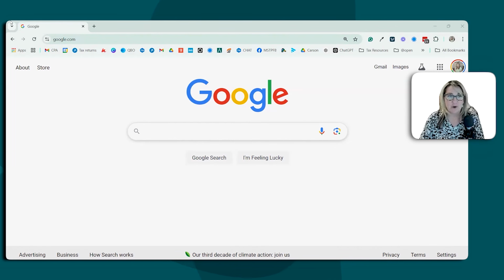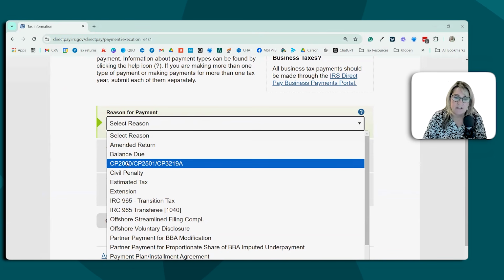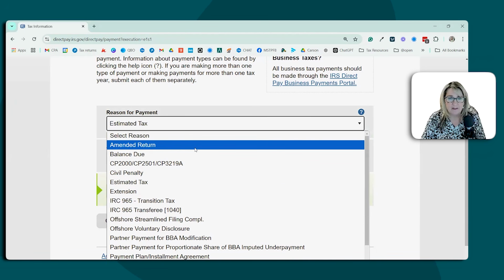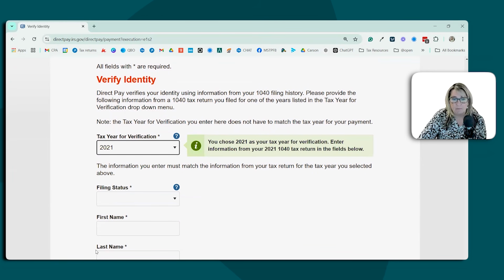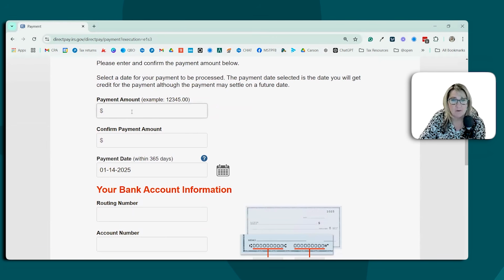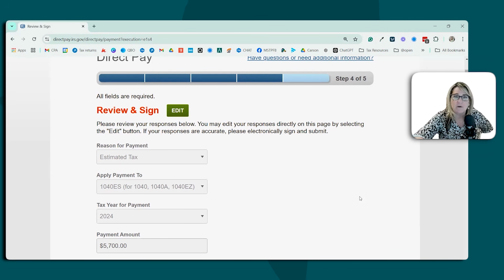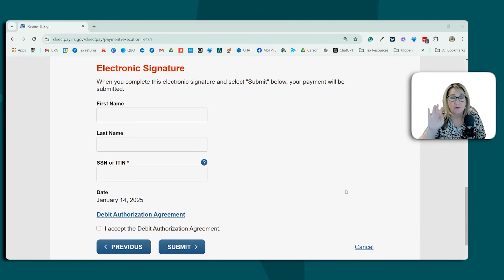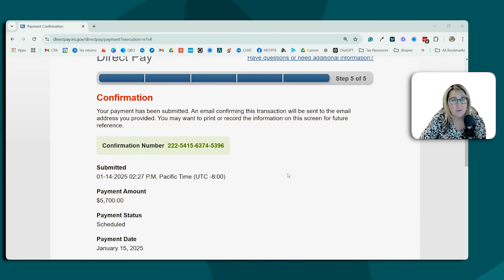How to Pay IRS Tax in 2025: Simple Step-by-Step Tutorial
Need help making a payment to the IRS?  It can be done in a few minutes online and is easier than you think. Join Julie in this step-by-step tutorial video on how to make a payment to the IRS for tax due, extension payment, installment payment or estimated tax payments.

2025 Updated video - the IRS updated their website in late 2024 and this video reflects changes as of Jan 14, 2025.

Make a tax payment to the IRS online through the Internal Revenue Service website. This video provides a quick tutorial on using the IRS website to make a quarterly estimated tax payment to the IRS.  The same tutorial can be used for tax payments due with tax return filings, payments with tax extensions, and installment payments.

No more mailing of checks! We have seen too many delays, missing checks, and non-receipt of payments. Pay online quickly and directly to the IRS.

This video walks you through how to make a payment to the IRS via bank transfer. But you can also select the payment option to make a payment to the IRS via credit card or debit card.

Do you owe the IRS money?  Or need to make quarterly estimated tax payments?  If you received a voucher from your tax preparer, keep it nearby in hand.  Visit the IRS website and quickly pay your IRS bill directly online.  During entry, confirm that the payment information you enter matches the voucher provided from your tax preparer.

Note that the verify page needs to match your personal information on a prior filing with the IRS.